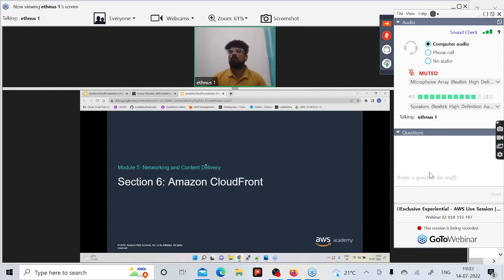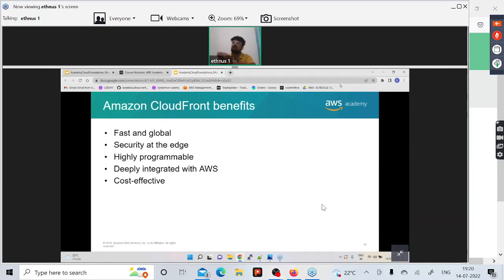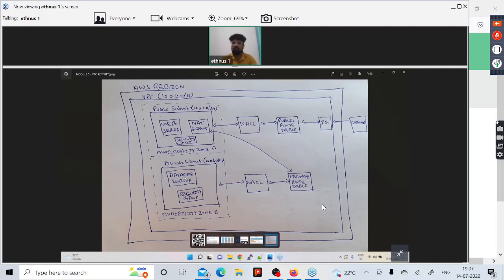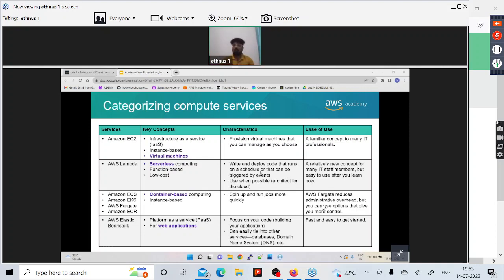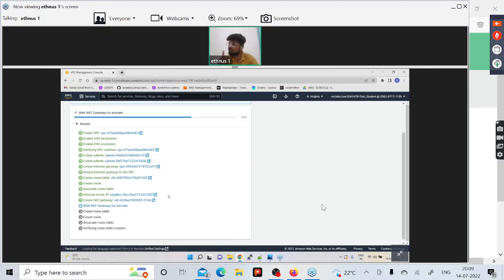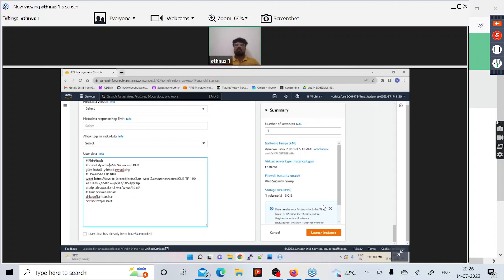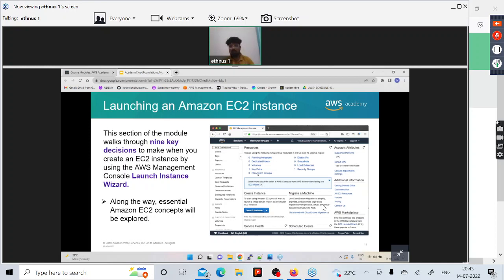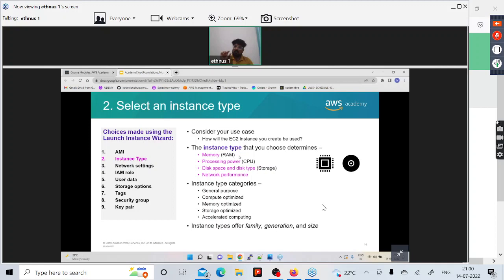Day12|SAA-C03|Ethnus codmithra AWS certified Solution Architect associate|Cloud Front